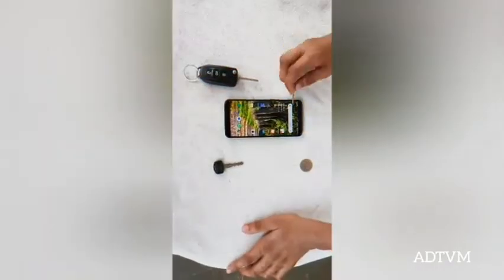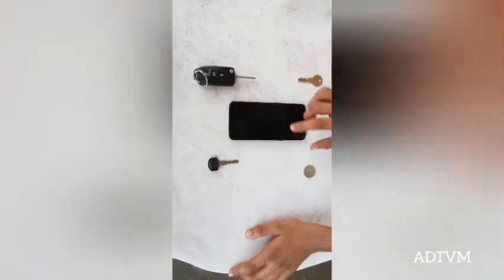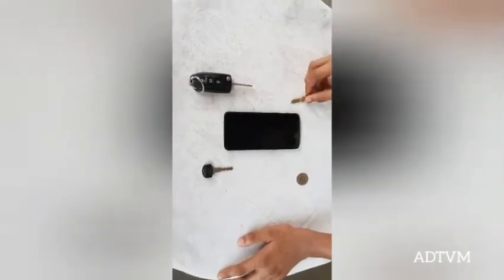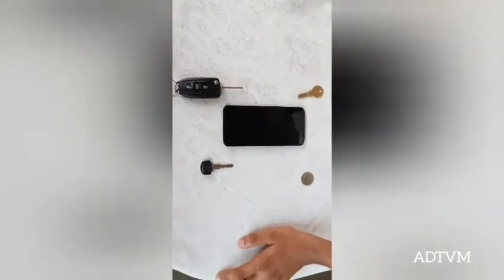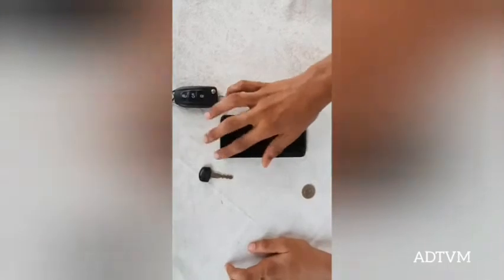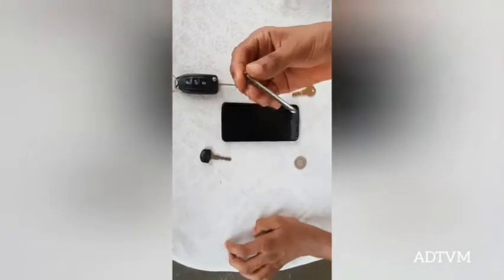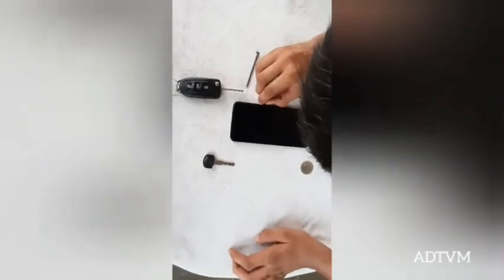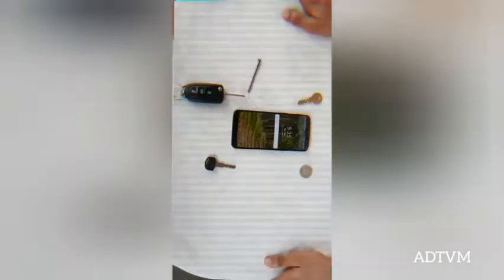OnePlus 5T Scratch Test!! Is the 2017 flagship Scratch Resistant??